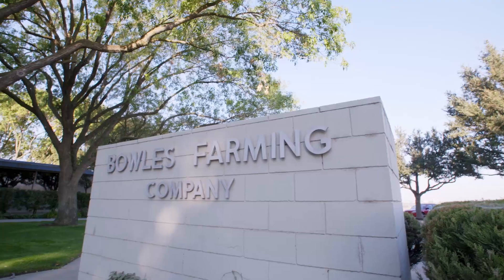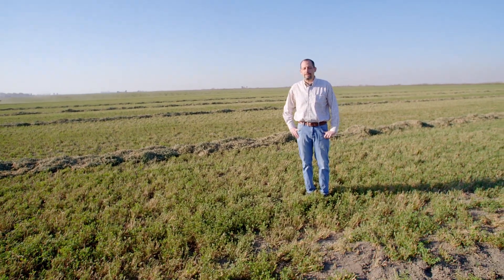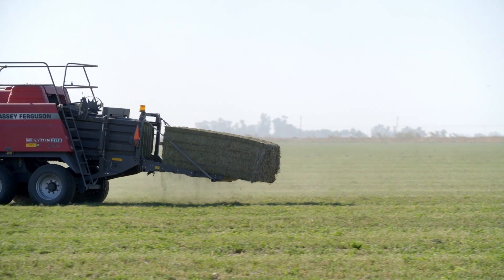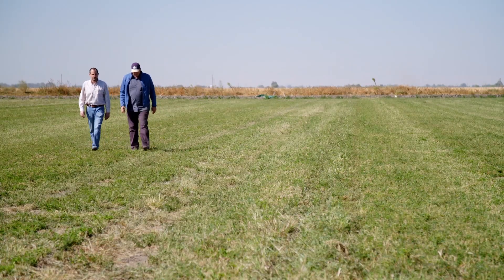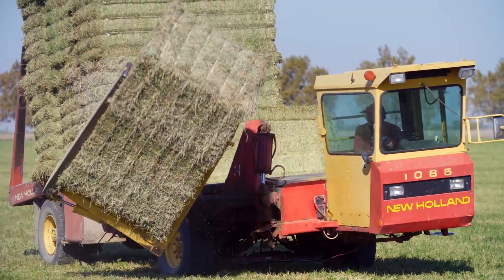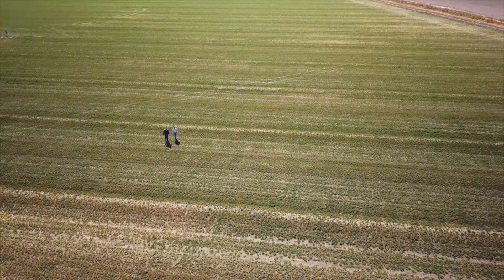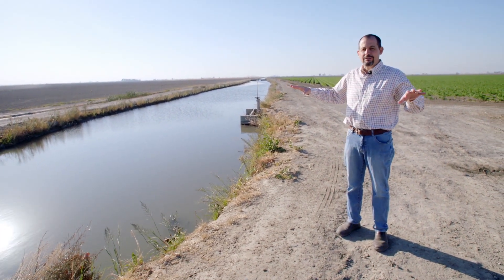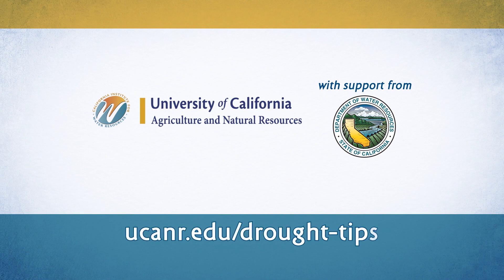California Agriculture Drought Management Tips: Alfalfa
Because periodic droughts will always be a part of life in California, the UC California Institute for Water Resources (CIWR) produced a series of videos to maintain drought awareness and planning, even in years when water is more abundant. This episode addresses alfalfa with Cannon Michael of Bowles Farming in Los Banos and UCCE specialist Dan Putnam explaining some of the strategies for alfalfa crops during drought.  Series: "Sustainable California" [Show ID: 33304]